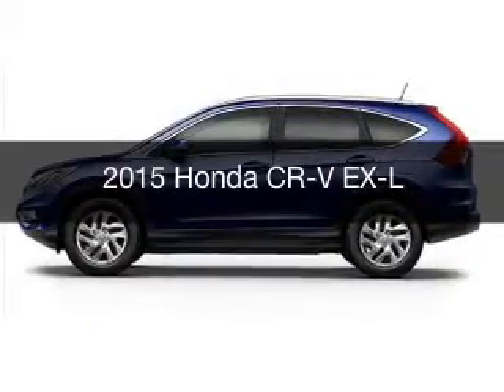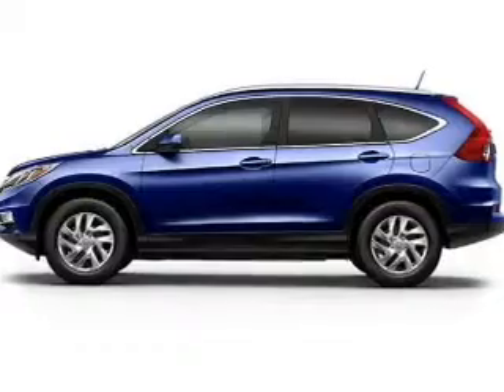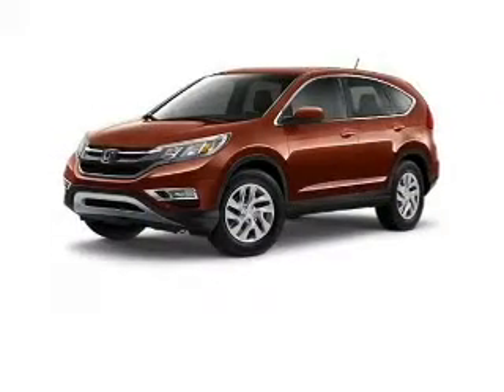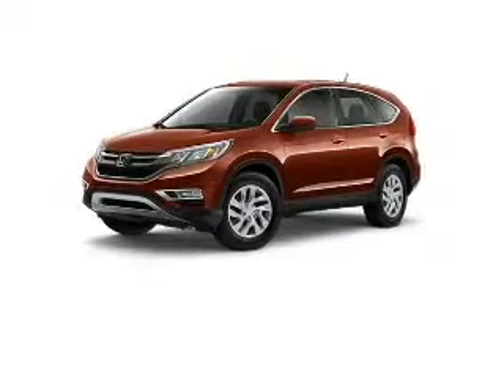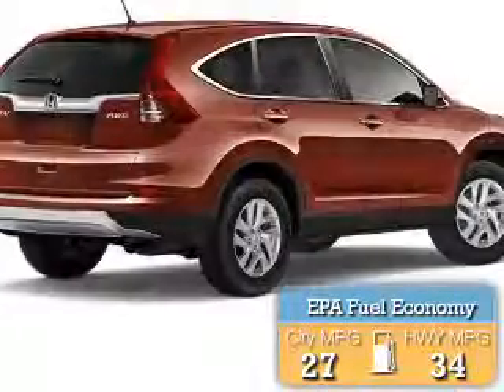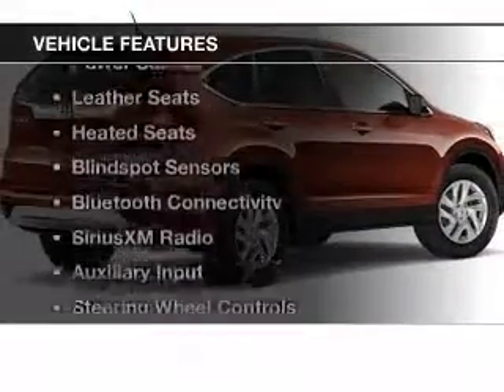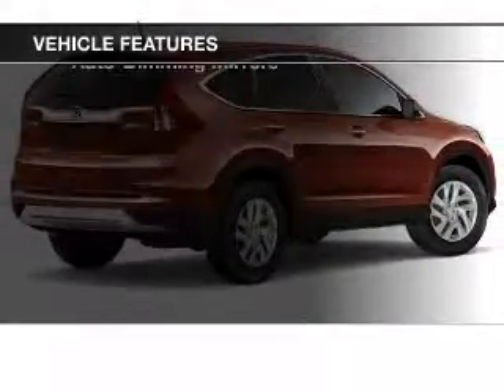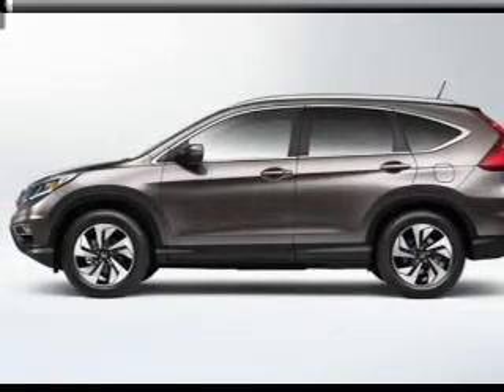2015 Honda CR-V - Cerritos CA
Year: 2015
Make: Honda
Model: CR-V
Trim: EX-L
Engine: 2.4 liter inline 4 cylinder 16 valve
Transmission: Automatic CVT
Color: White Diamond Pearl
Mileage: 0
Address:
18500 Studebaker Road